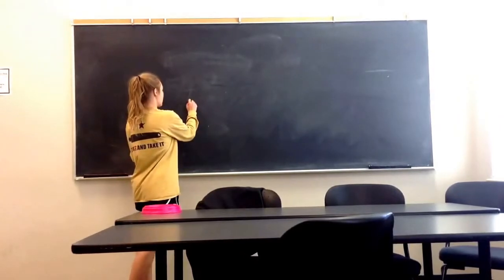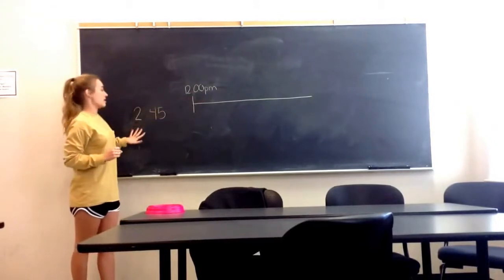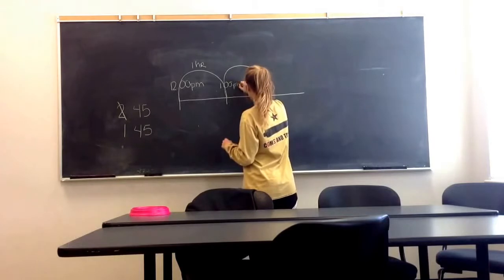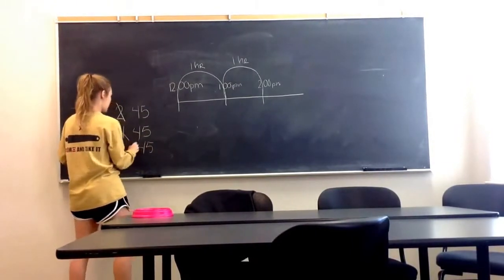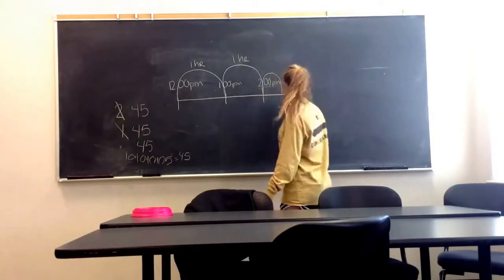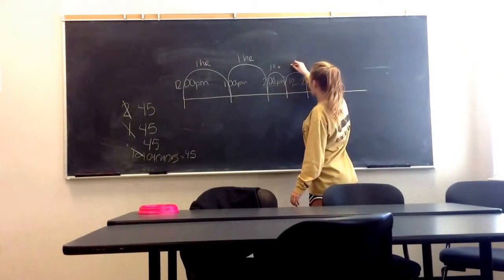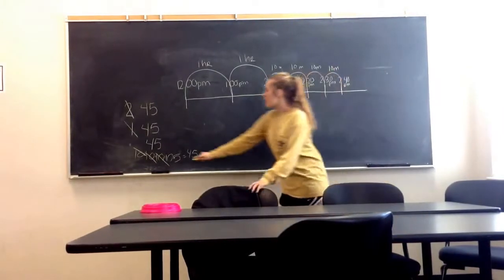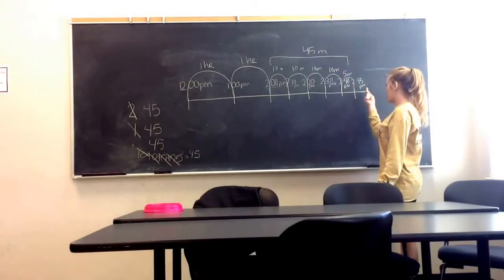EDEL 4370-Spring 2015 Module 1: D & E